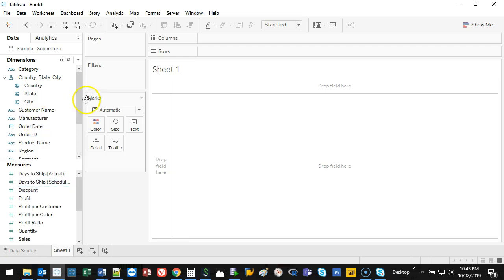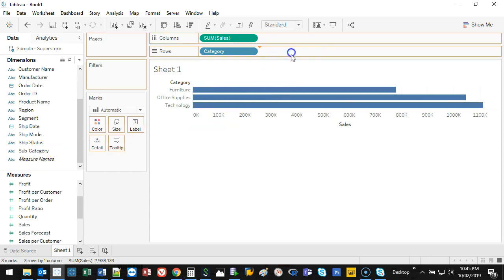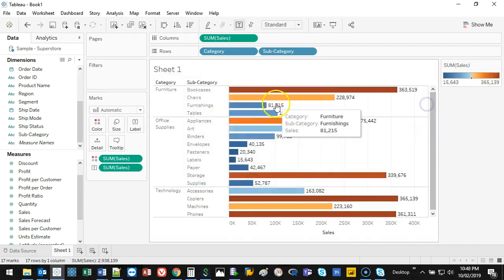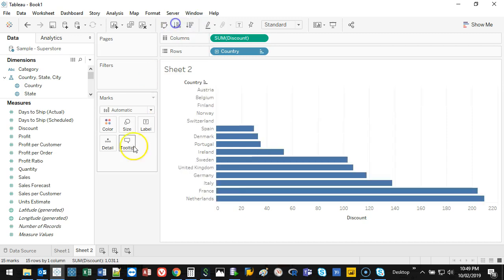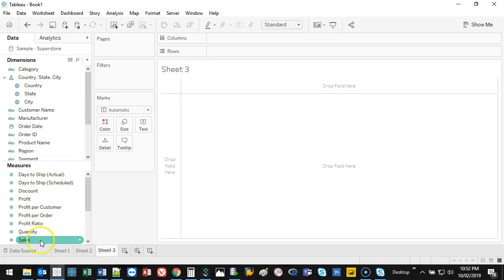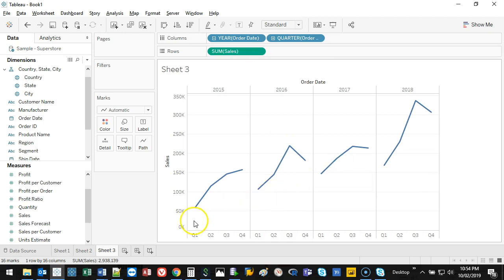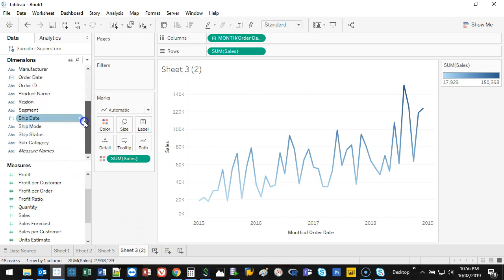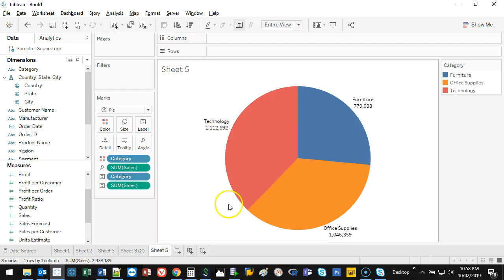Tableau - Bar Charts, Line Charts Continuous vs Discrete and Pie Charts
VIDEO DESCRIPTION:
In this video I'll show you 3 basic graphic types that can allow you to quickly present your information. Bar, line ad pie charts are industry standards and thus that is where we'll start.